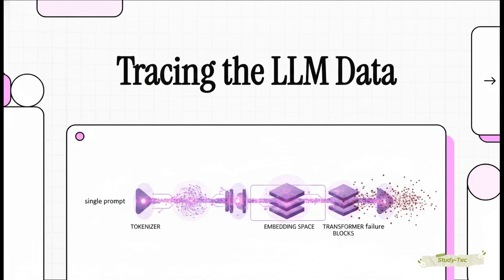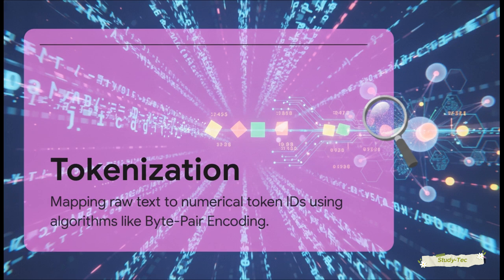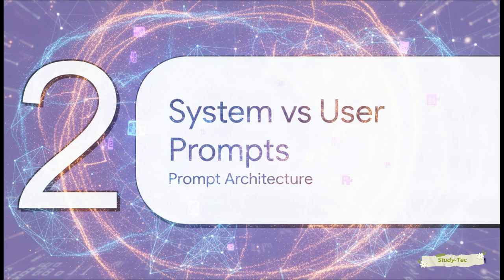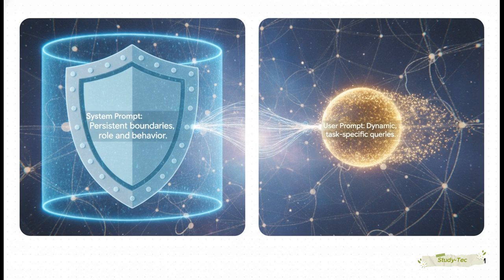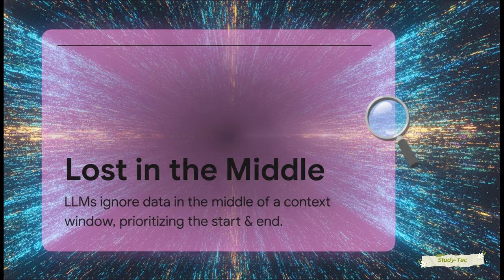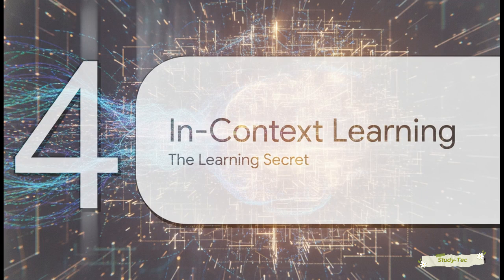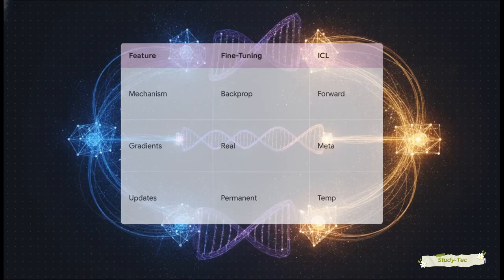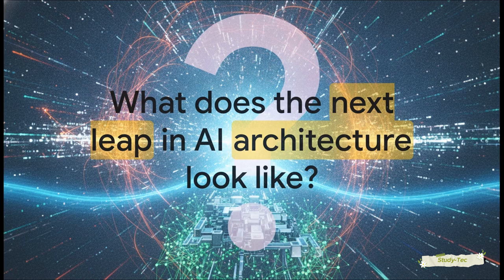What Are AI Prompts? How They Control AI Answers (Beginner's Guide)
# YouTube Description

Have you ever wondered why AI sometimes gives amazing answers and other times produces confusing or incorrect responses? The secret often lies in the **prompt**.

In this beginner-friendly educational video, you'll learn what AI prompts are, how they work, and why the way you ask a question can completely change the AI's response. Whether you're using ChatGPT, Gemini, Claude, or another AI assistant, understanding prompts is one of the most important skills for getting better results.

* What an AI prompt is
* How AI understands prompts
* Why different prompts produce different answers
* Examples of good vs. bad prompts
* Simple tips to write better AI prompts

This video is perfect for students, beginners, educators, content creators, and anyone interested in artificial intelligence.